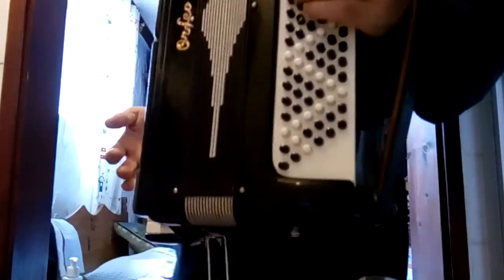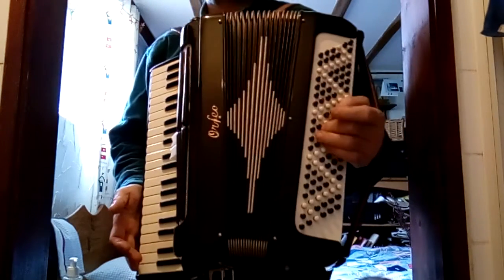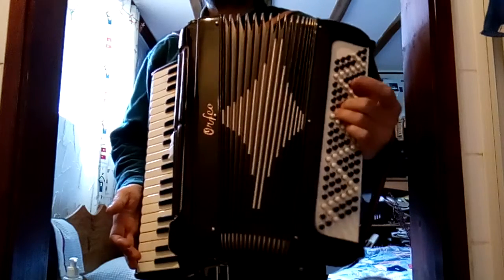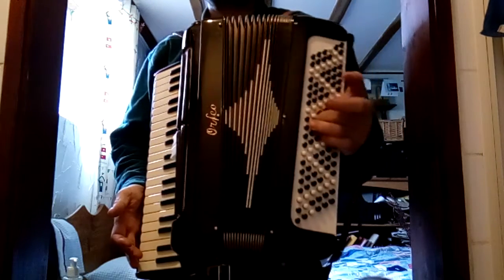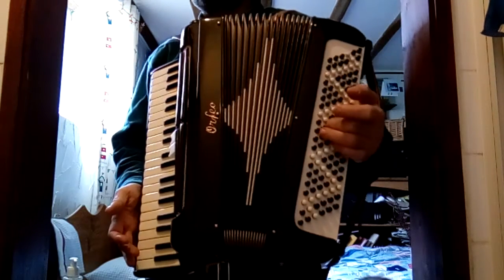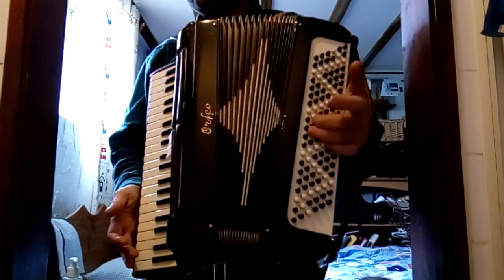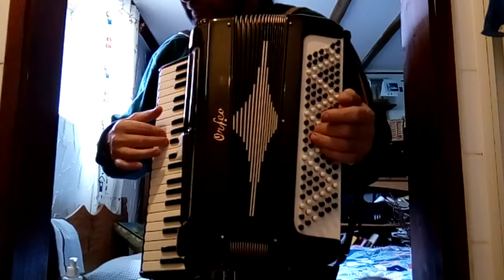( PART 7 ) LESSON 1 . TRY BOTH HAND TOGETHER ON THE PIANO ACCORDION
RUSS  CONWAY,S  LESSON  ONE ,  MIKE  THOMSON  .  ACORDEON .  CHOPSTICKS